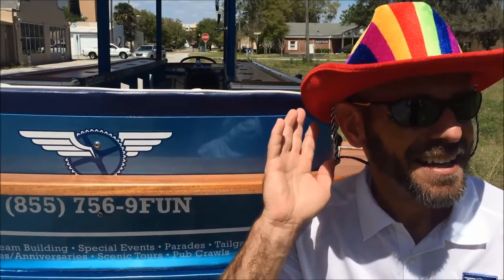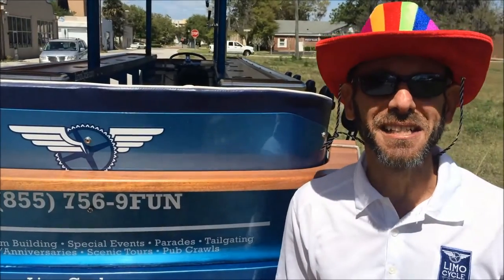Misting System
Limo Cycle Water misting system!